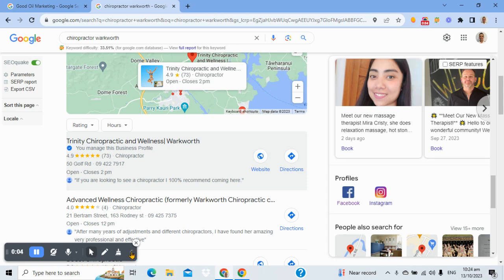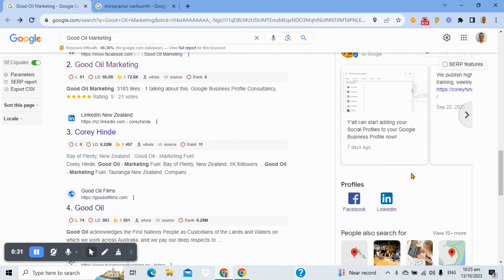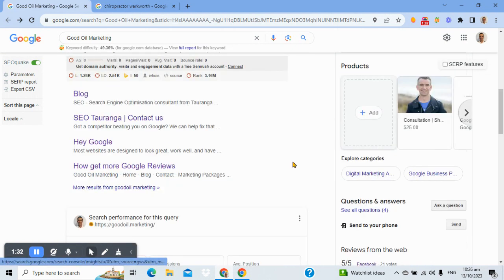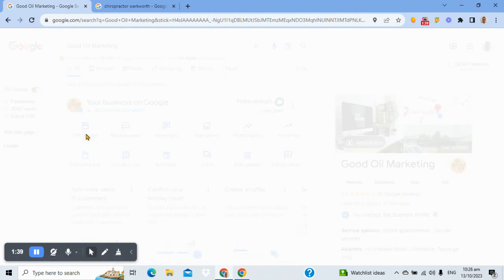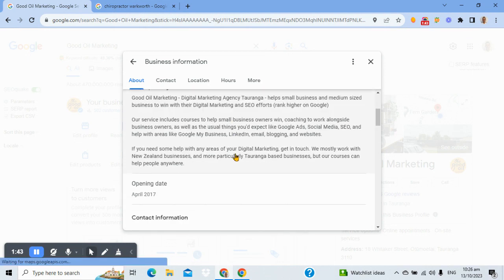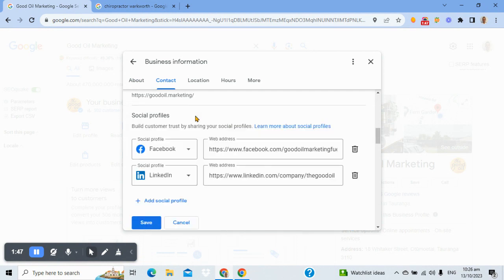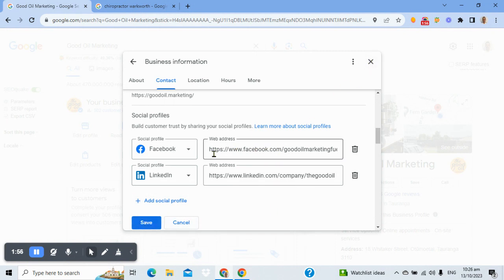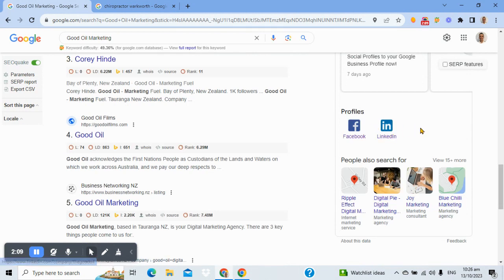How to add social profiles to Google Business Profile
Adding your social media profiles/links/icons to your Google Business Profile USED to be hard. now it's easy!!

Quick video - easy process - we highly recommend you do this because Google likes trust. we'll explain it briefly in the video.